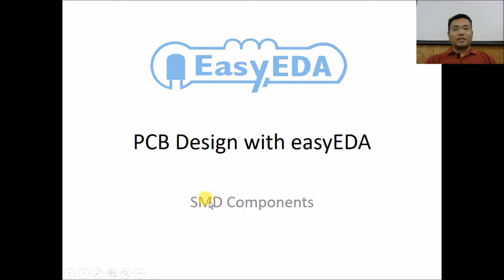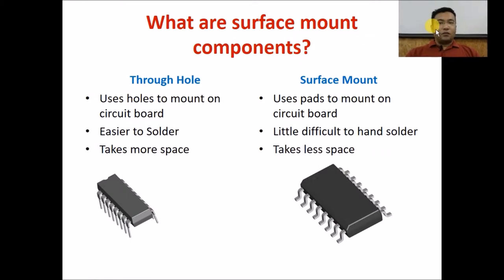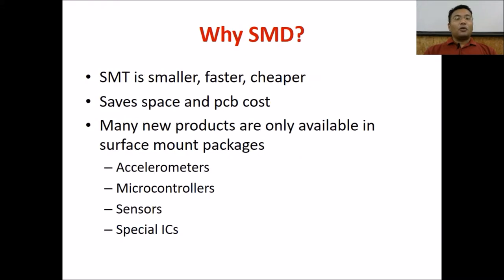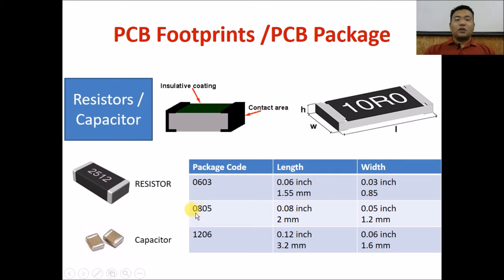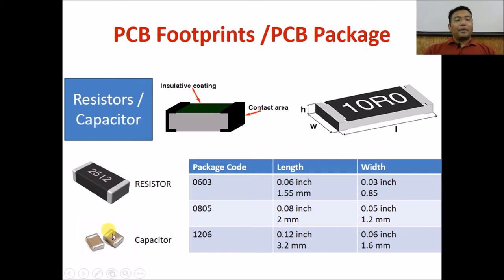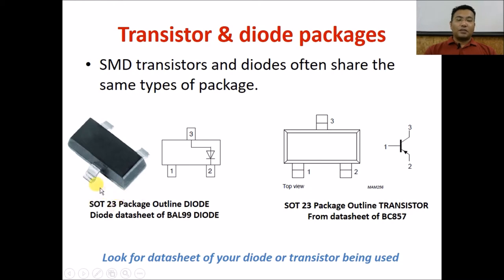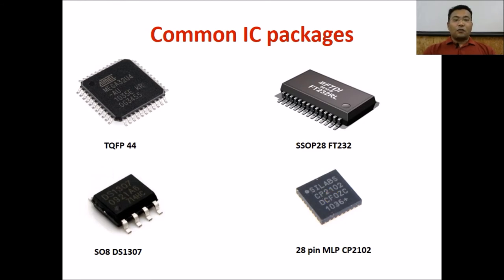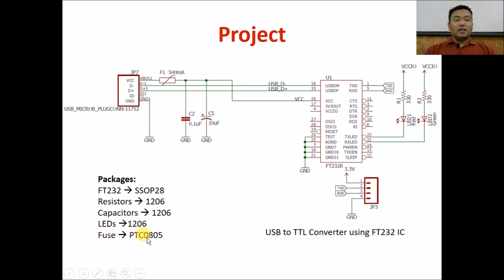Using SMT Components with EasyEDA Tool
PCB Design using Proteus ISIS SMT Component concept understanding with easyEDA. This video covers the most basics of PCB design from a complete newbie's perspective.
Part of the best selling PCB Design course which can be found

PCB Design for everyone with EasyEDA a free and online tool

Learn PCB Design without any costly software, with easyeda: a free online and powerful tool for professional PCB Design

Are you an electronics hobbyist or professional or student who wants to learn Professional Level PCB Design? Are you looking for a free but powerful PCB Design tool? Are you confused on which PCB tool to use for your next project? This course is perfectly suitable for you

Why easyEDA

easyEDA is a 100% free Cloud-based CAD tool for designing professional level PCBs with the built-in PCB ordering system. The learning curve of easyEDA is shortest if you compare it with any other tool and it has a wide variety of readily available PCB footprints for almost every single component as well as customized modules. Since there are thousands of easy EDA users already, they're all creating their own components and sharing and adding to the library of easyEDA almost daily. So if you're a student, or startup or even a manufacturing company, easyEDA is perfectly suitable to you